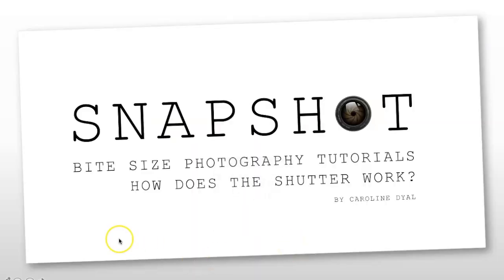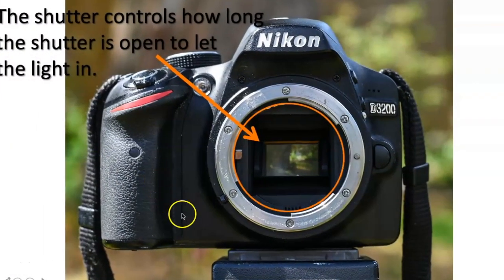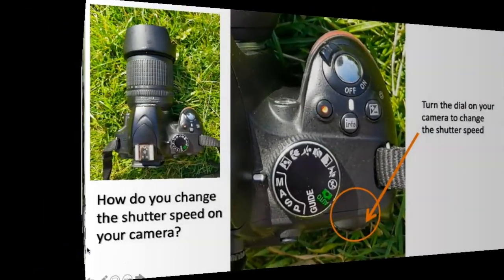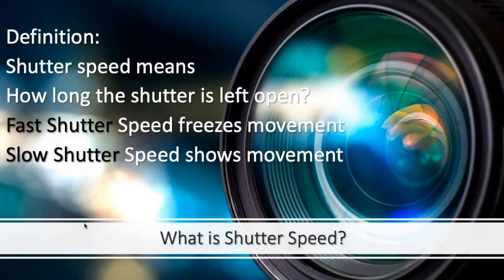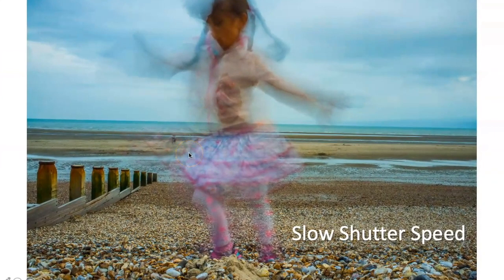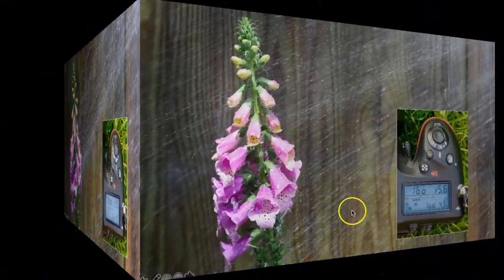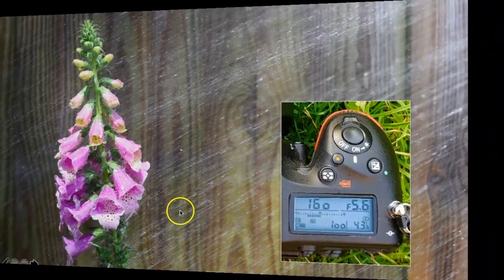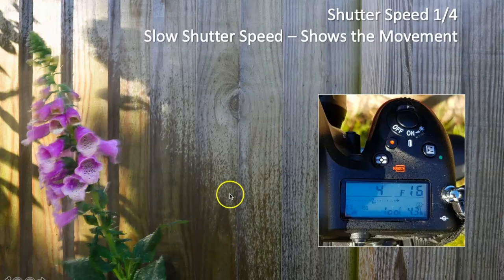How does the shutter work?